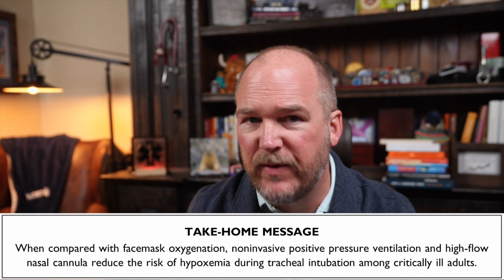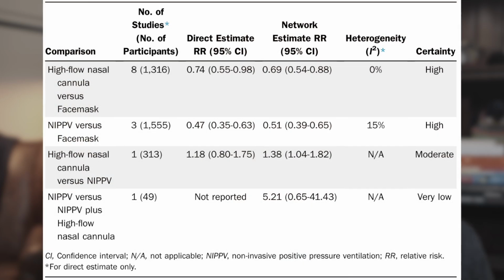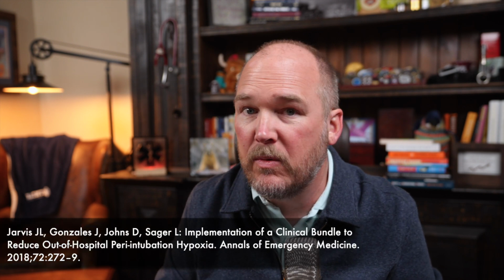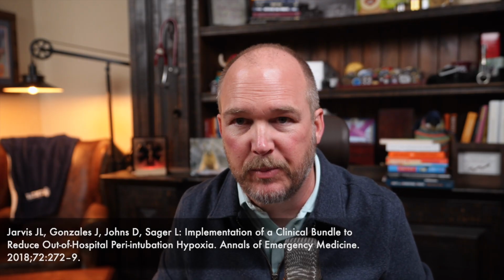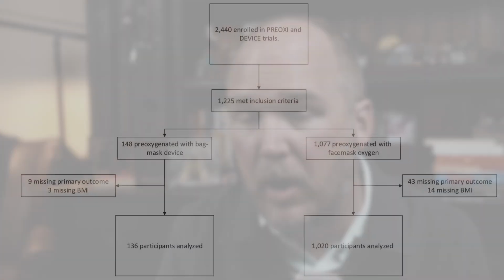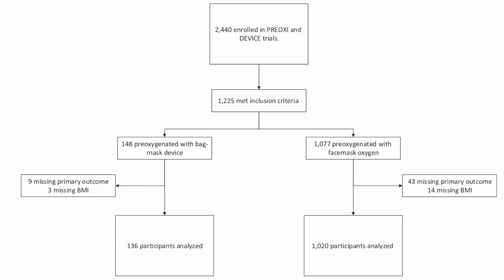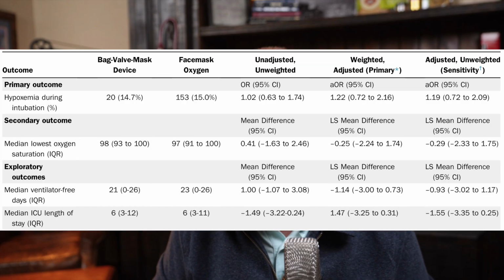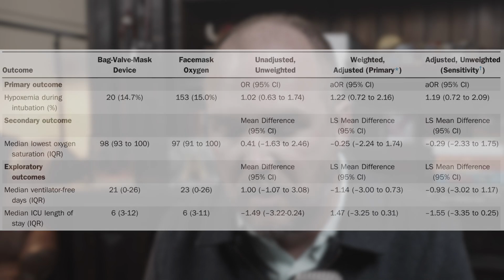Ep101 Preox ; Words Matter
We've covered pre-oxygenation strategies and intubation alot on this podcast, mayber more than anyting else. We covered the definition of FPS in E74, the DEVICE trial on DL vs VL in E75, and the PREOXI trial of NIV vs Mask Pre-oxygenation in E86. Now we have another Preoxygenation paper, this one that reports no difference between preoxygenation with BVM and face mask. WTAF? Better listen, because it turns out words matter, definitions are... definitional, and we absolutely MUST read more than just the abstract.

Citations:
1. Gottlieb M, Alexander R, Love AK: Comparison of Preoxygenation Strategies for Intubation of Critically Ill Patients. Annals of Emergency Medicine. doi: 10.1016/j.annemergmed.2025.06.621 (Epub ahead of print).
2. Chou CD, Palakshappa JA, Haynie H, Garcia K, Long D, Gibbs KW, White HD, Ghamande S, Dagan A, Stempek S, et al.: Association of Two Preoxygenation Approaches With Hypoxemia During Tracheal Intubation: A Secondary Analysis. Annals of Emergency Medicine. doi: 10.1016/j.annemergmed.2025.06.003 (Epub ahead of print).
3. Pitre T, Liu W, Zeraatkar D, Casey JD, Dionne JC, Gibbs KW, Ginde AA, Needham-Nethercott N, Rice TW, Semler MW, et al.: Preoxygenation strategies for intubation of patients who are critically ill: a systematic review and network meta-analysis of randomised trials. The Lancet Respiratory Medicine. 2025;July;13(7):585–96.
4. Gibbs KW, Semler MW, Driver BE, Seitz KP, Stempek SB, Taylor C, Resnick-Ault D, White HD, Gandotra S, Doerschug KC, et al.: Noninvasive Ventilation for Preoxygenation during Emergency Intubation. N Engl J Med. 2024;June 13;390(23):NEJM: 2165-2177.
5. Prekker ME, Driver BE, Trent SA, Resnick-Ault D, Seitz KP, Russell DW, Gaillard JP, Latimer AJ, Ghamande SA, Gibbs KW, et al.: Video versus Direct Laryngoscopy for Tracheal Intubation of Critically Ill Adults. N Engl J Med. 2023;June 16;389(5):418–29.
6. Trent SA, Driver BE, Prekker ME, Barnes CR, Brewer JM, Doerschug KC, Gaillard JP, Gibbs KW, Ghamande S, Hughes CG, et al.: Defining Successful Intubation on the First Attempt Using Both Laryngoscope and Endotracheal Tube Insertions: A Secondary Analysis of Clinical Trial Data. Annals of Emergency Medicine. 2023;82(4):432–7.
7. JL, Gonzales J, Johns D, Sager L: Implementation of a Clinical Bundle to Reduce Out-of-Hospital Peri-intubation Hypoxia. Annals of Emergency Medicine. 2018;72:272–9.